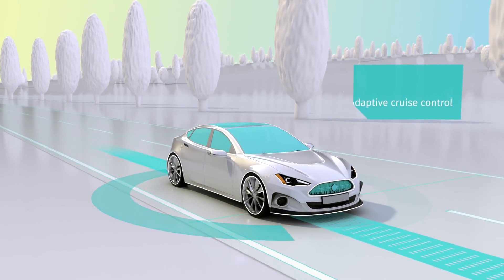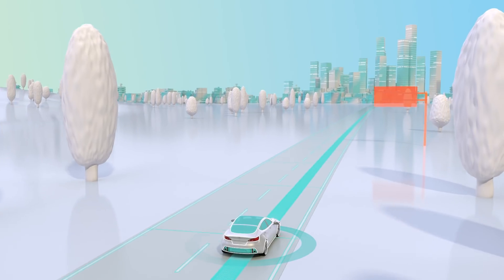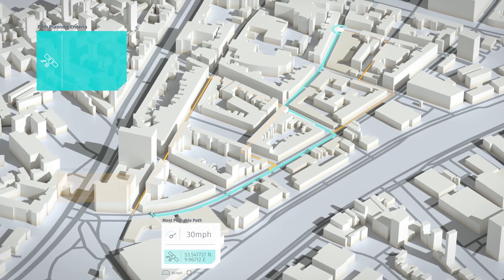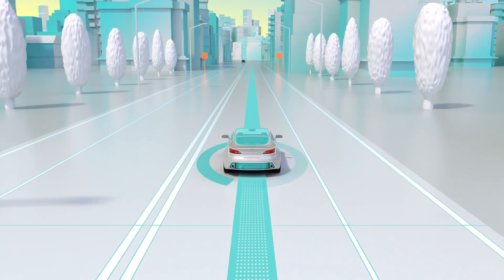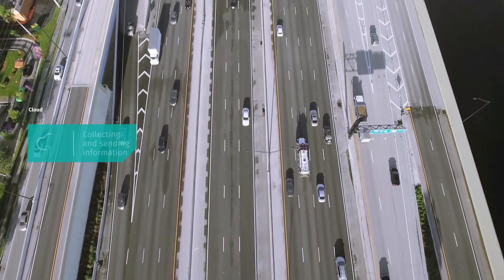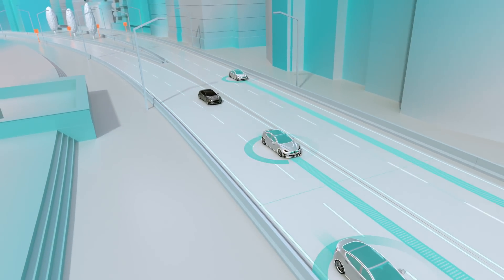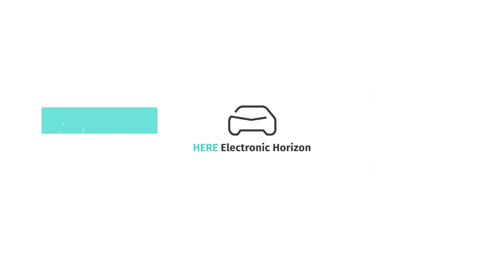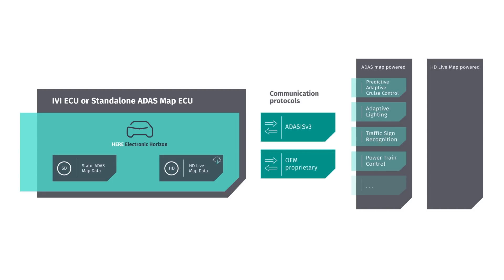Discover the HERE Electronic Horizon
Find out how the HERE Electronic Horizon software delivers detailed road information to ADAS and autonomous driving applications for smarter decision making.